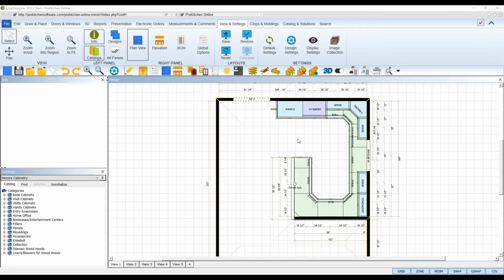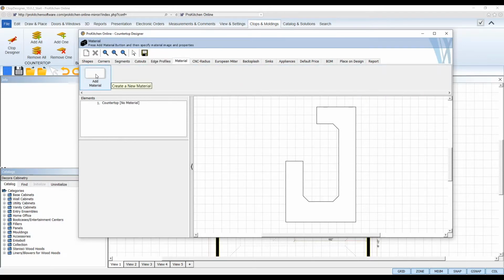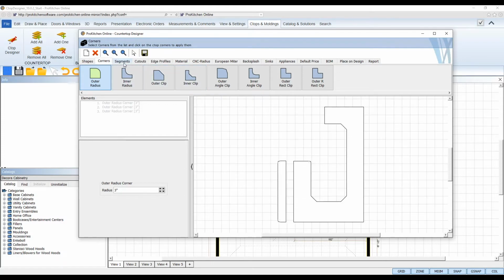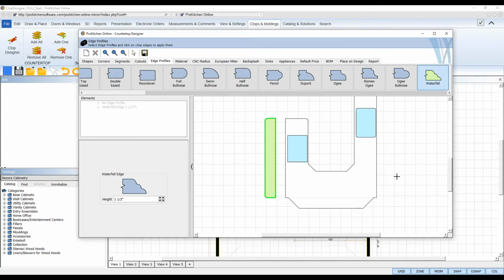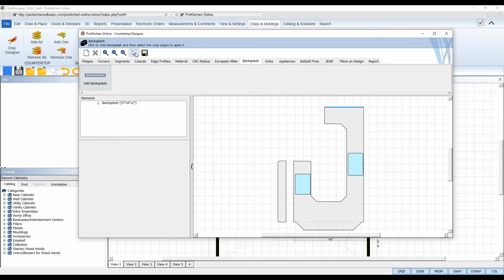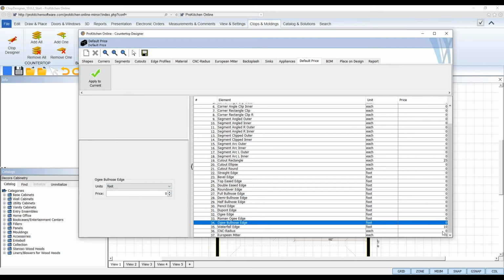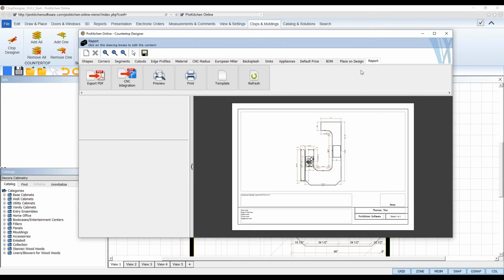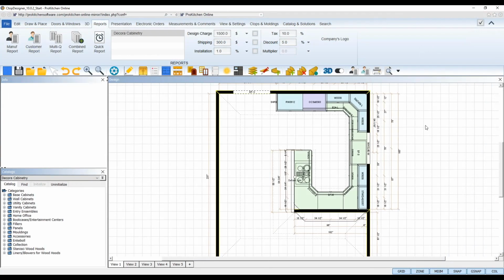Countertop Designer in ProKitchen 10.0.2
See the new features added to ProKitchen Countertop Designer released in v10.0.2: the ability to set default prices and a new and improved bill of materials. All countertops designed in countertop designer will get added to customer reports.